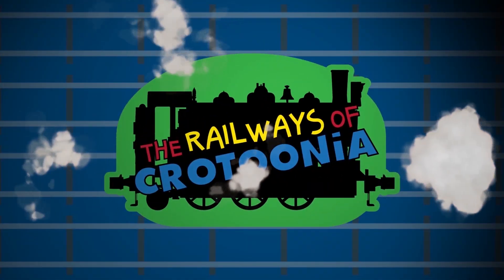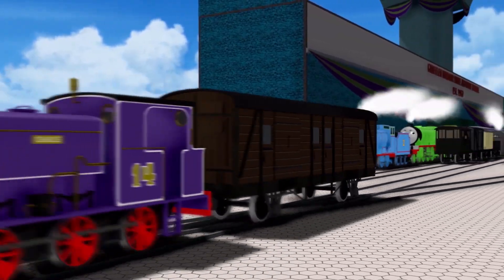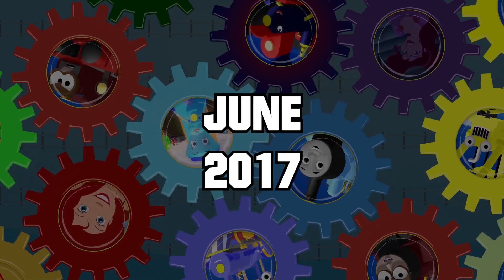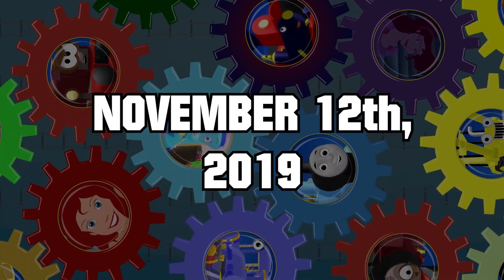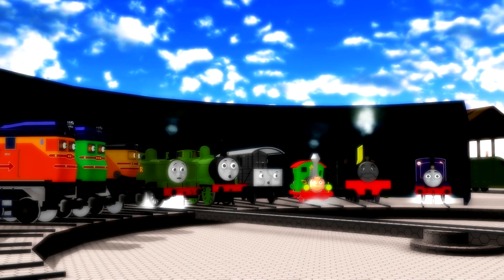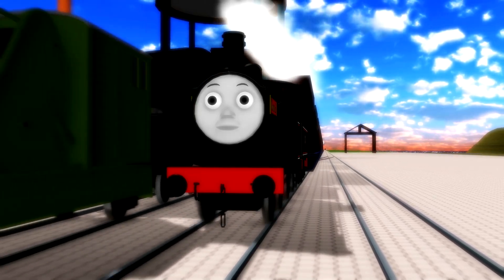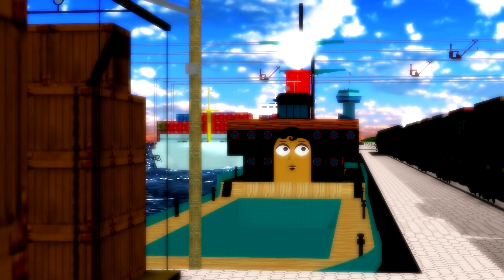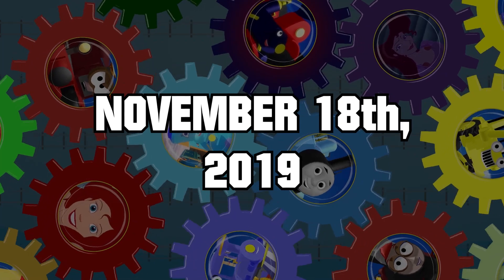MORNING GLORY! (Behind the Scenes of "MEG'S HEADLINER") | The Railways of Crotoonia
Three years is quite a while to ready a wake-up!

CREDITS:
Your Host of the Hour: Milan Prsa

A MilanToon Channel Production

The Channel Frederator Network
Please support the official releases.
Part of the Channel Frederator Network!